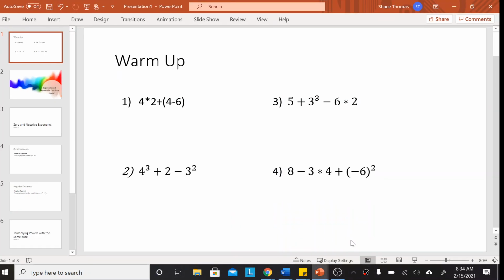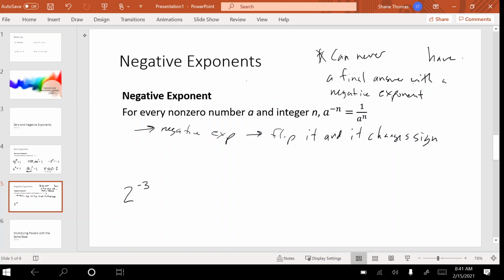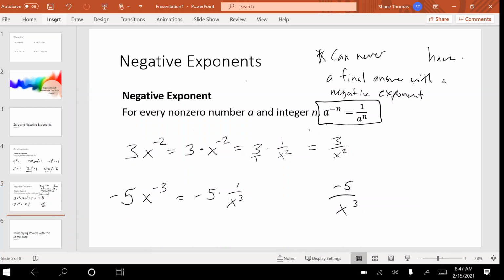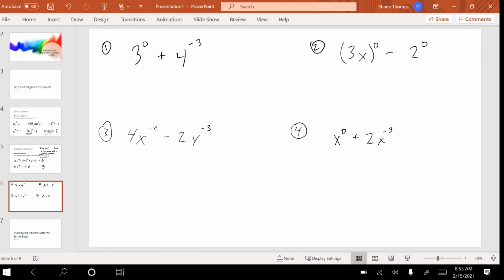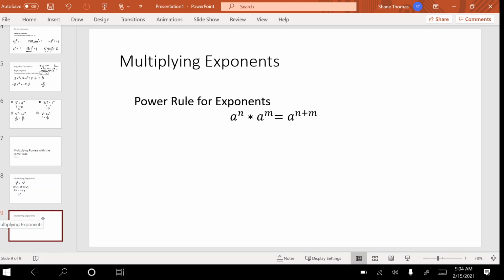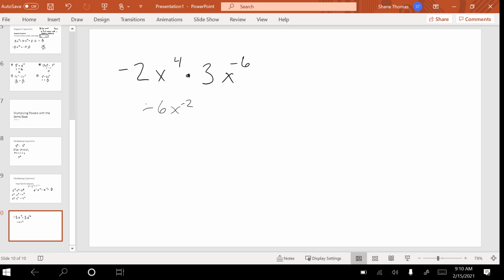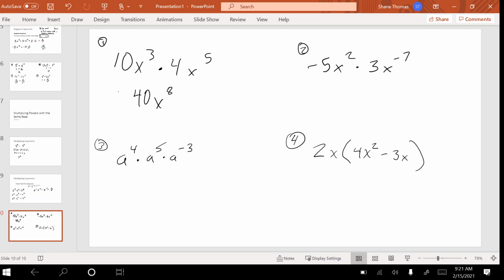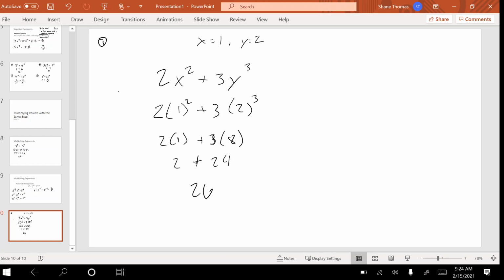Zero, Negative, and Multiplying Powers with the Same Base